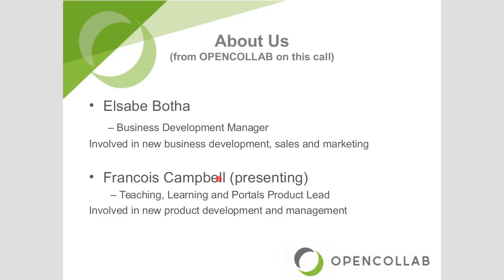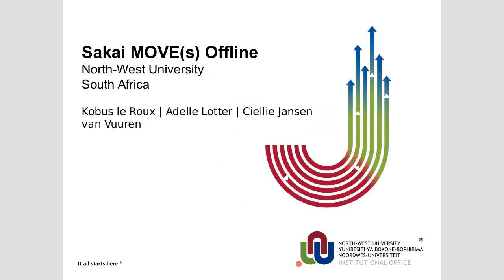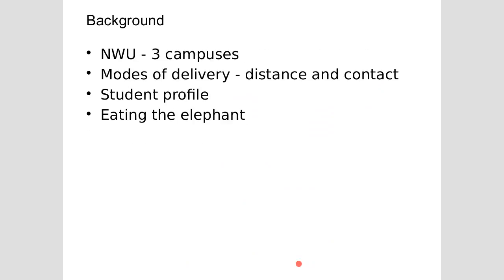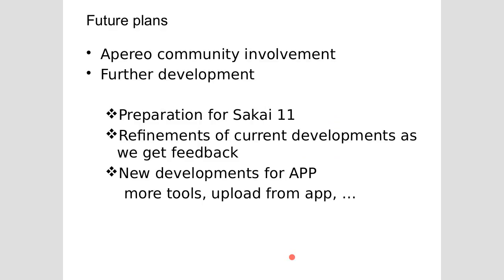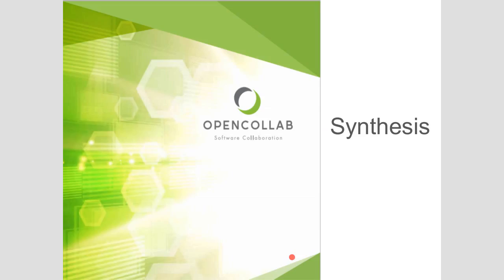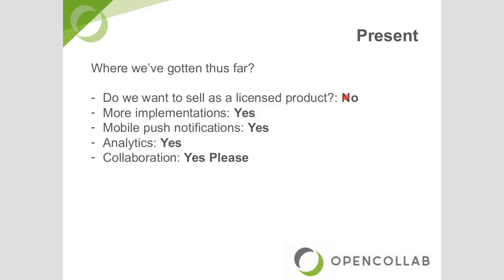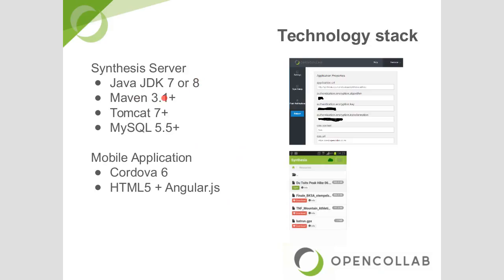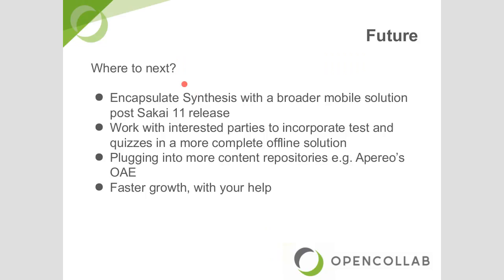Apereo Teaching and Learning - OpenCollab, an Apereo Commercial Affiliate, September 2016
OpenCollab, an Apereo Commercial Affiliate based in South Africa, introduces itself to the community.